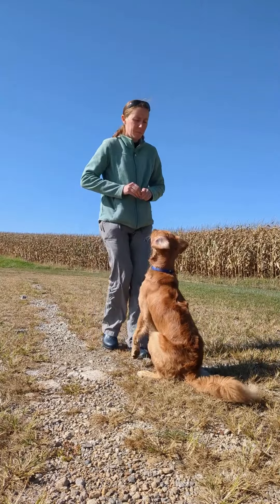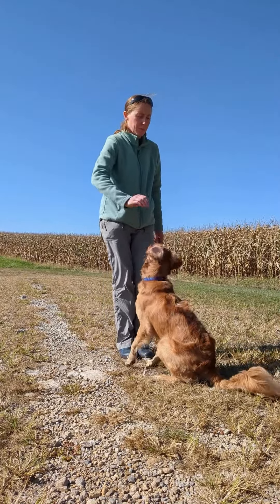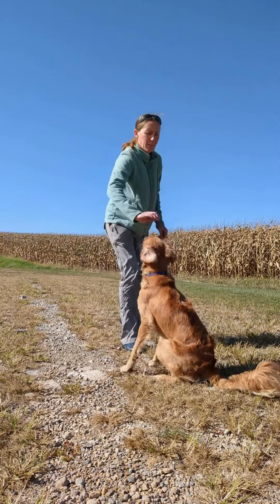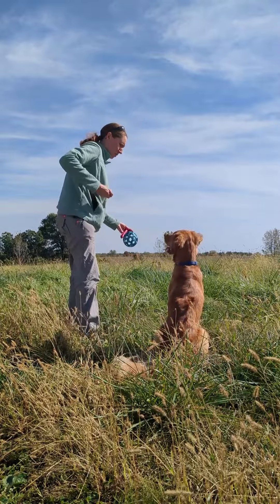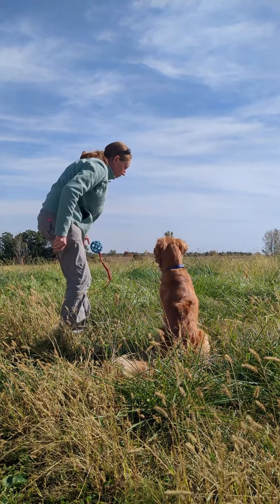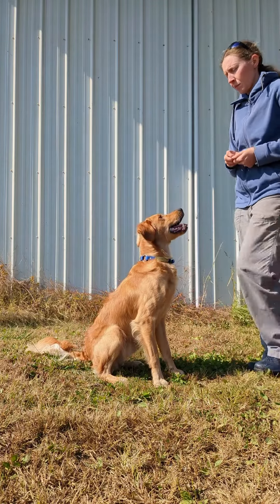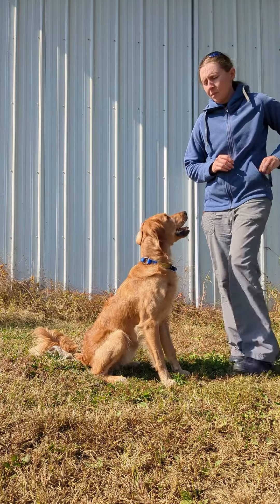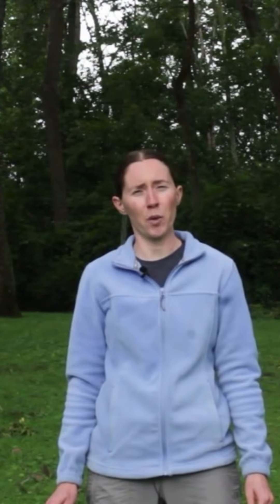Take "Stay" to the Next Level: Intermediate Stay Training for Your Dog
Learn how to level up your dog's stay by working on increasing the distance and time of their stay.